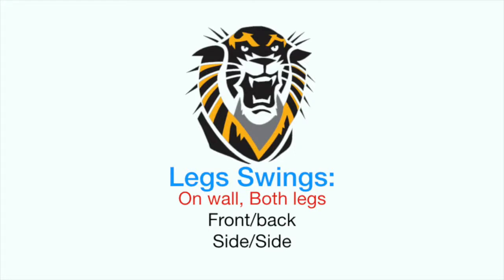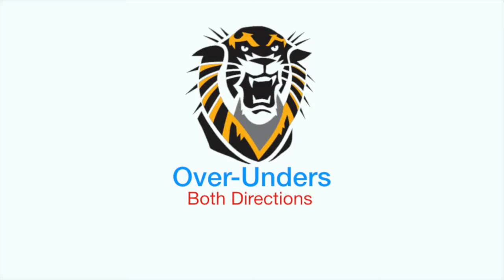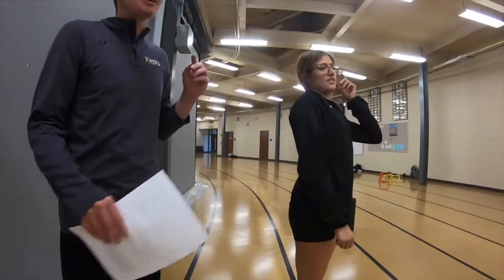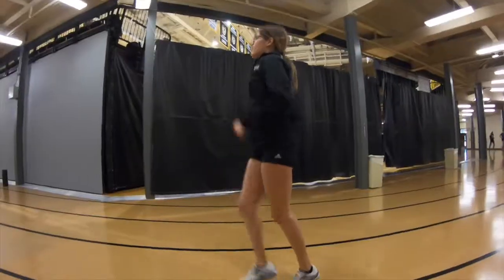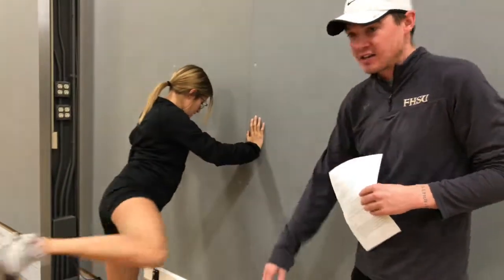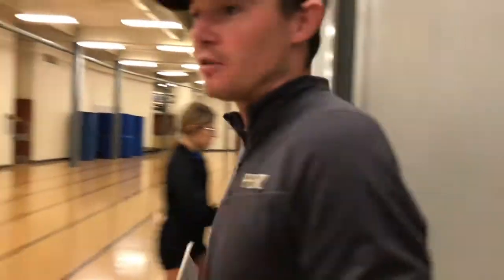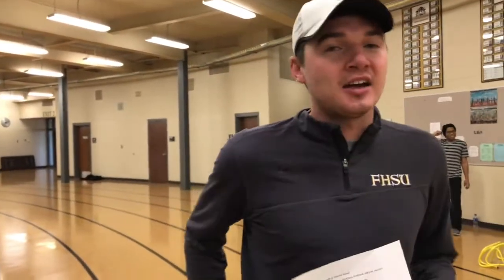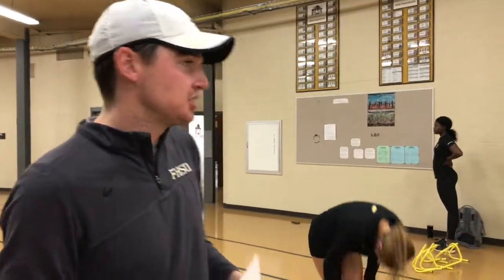FHSUT&F: Steeple Drills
Steeple Drills